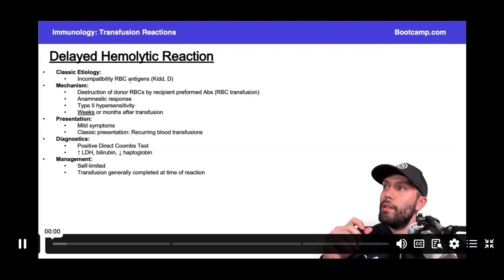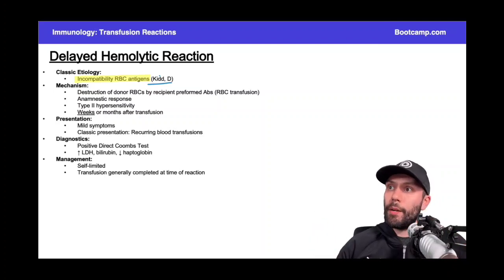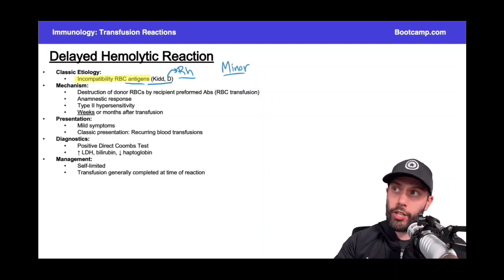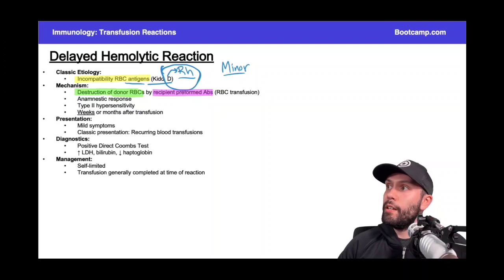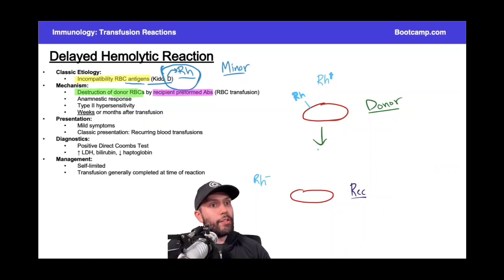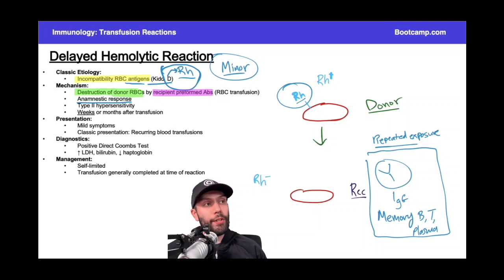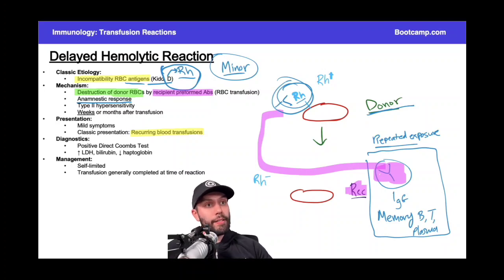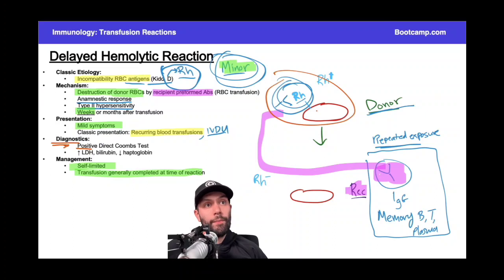delayed hemolytic reaction